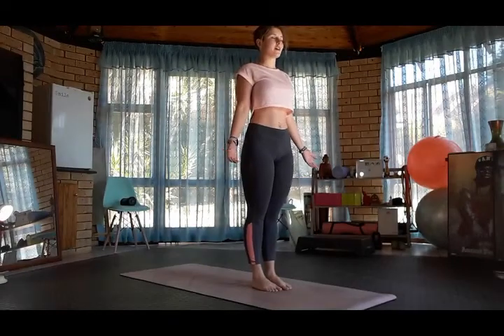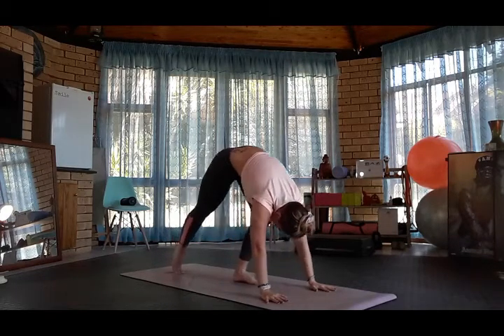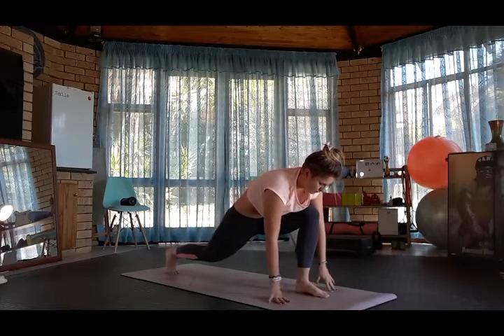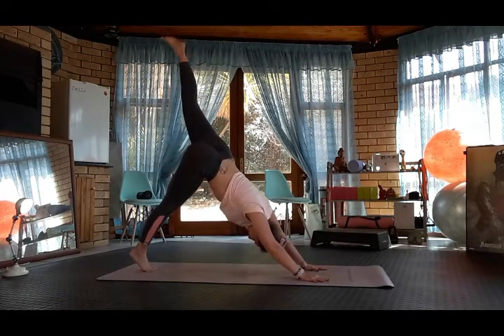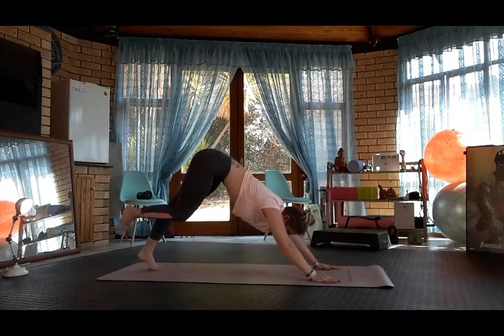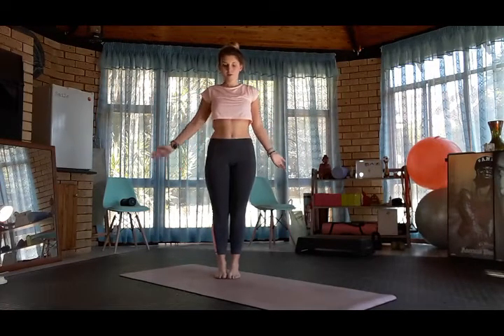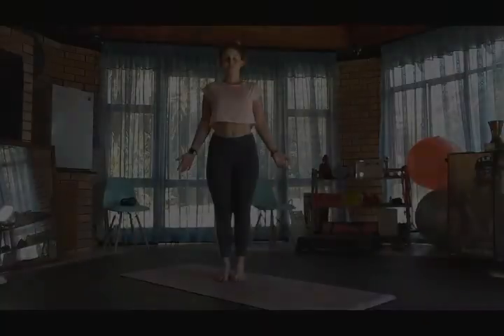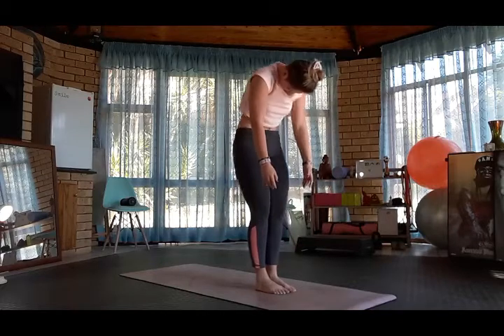yoga 12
Classes held during for lock period 2020 for our clients enjoyment and Fitness needs.

Class to be done against a heavy bag, focus mits or free form.

All material, techniques and videos are sole property of X-treme fit Pit and we hold the right to distribute as we see fit.

We would like to thank all contributing artists for the music.